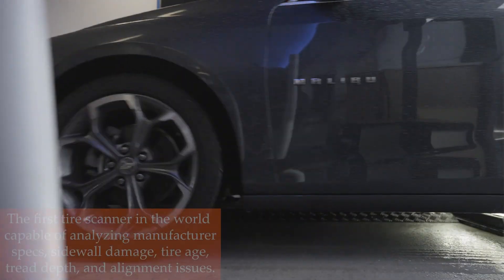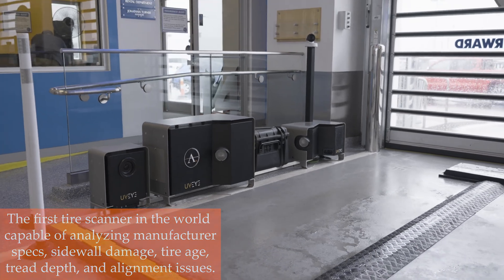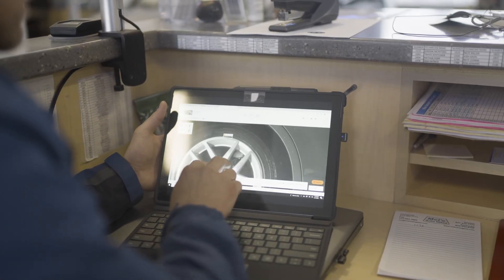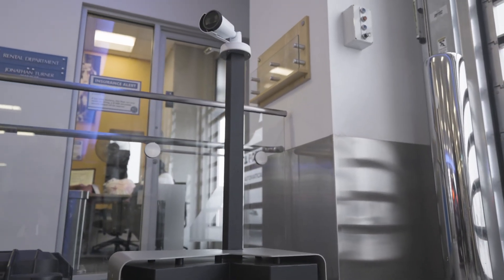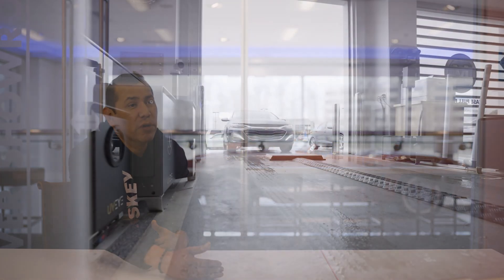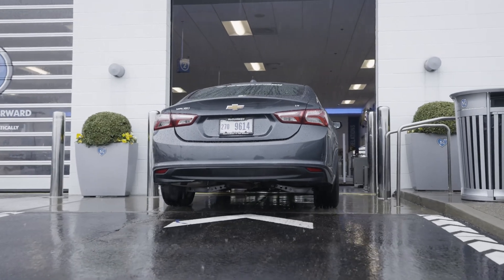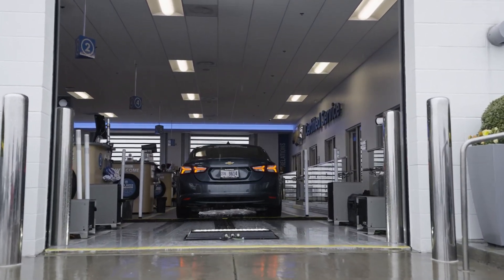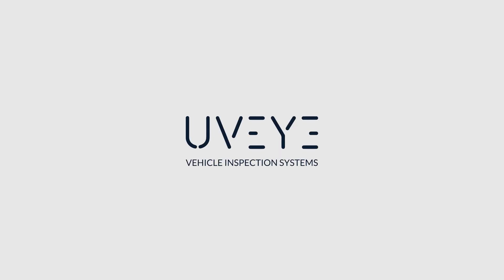UVeye - Artemis in Action at McCluskey Chevrolet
The Artemis is the first tire scanner in the world capable of analyzing manufacturer specs, sidewall damage, tire age, tread depth, and alignment issues.  Watch it in action at McCluskey Chevrolet in Cincinnati, Ohio.